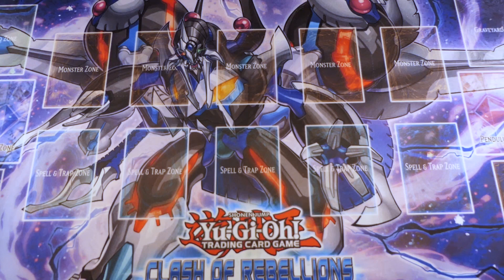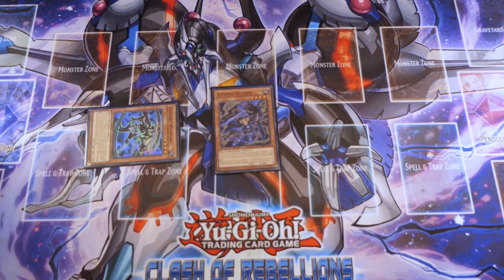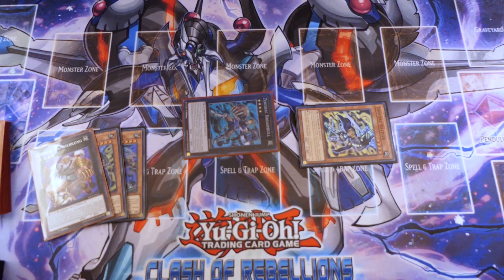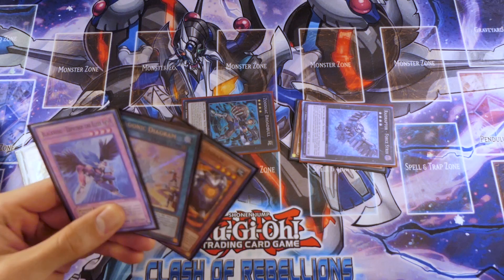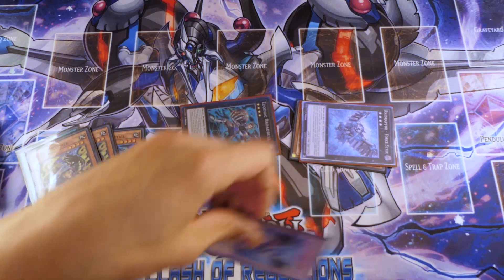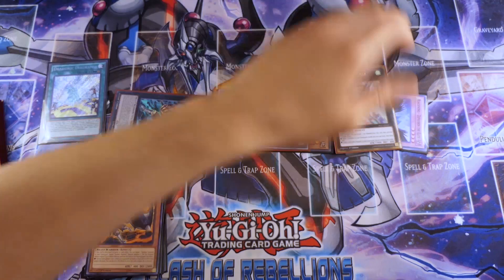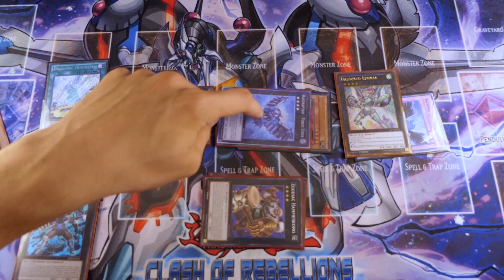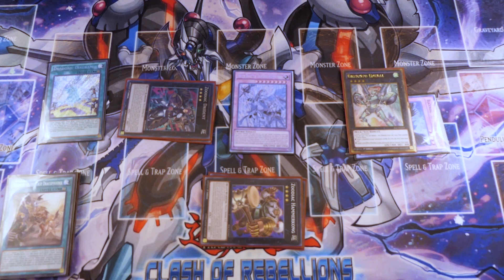YUGIOH! Zoodiac Draco Combo For Post June 2017 Ban List!